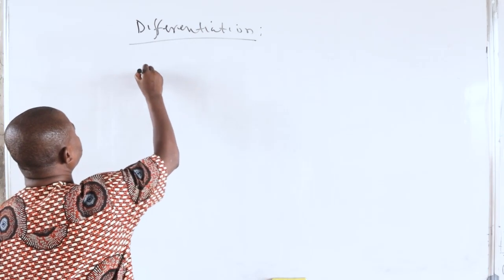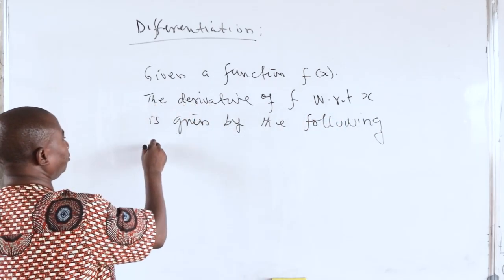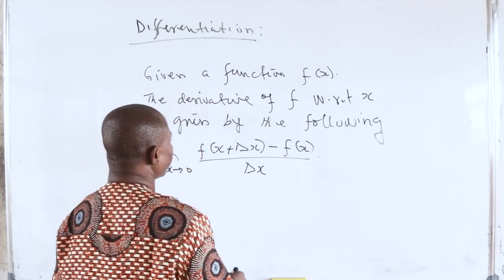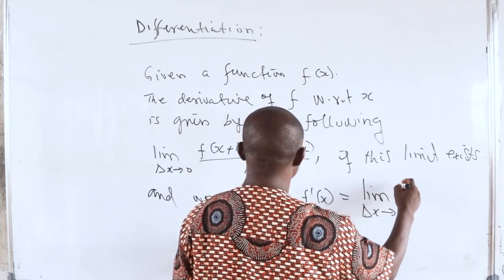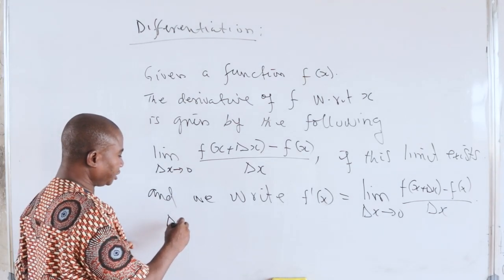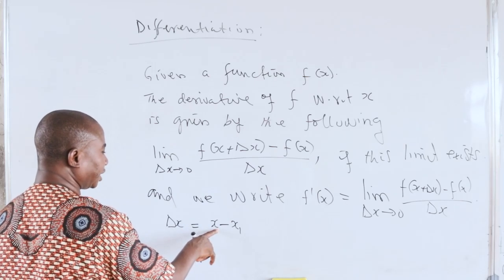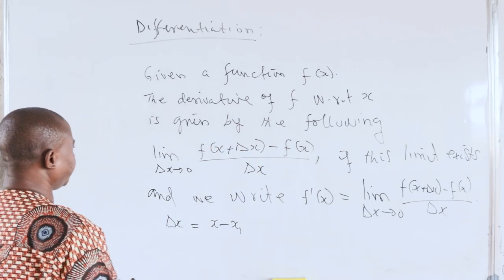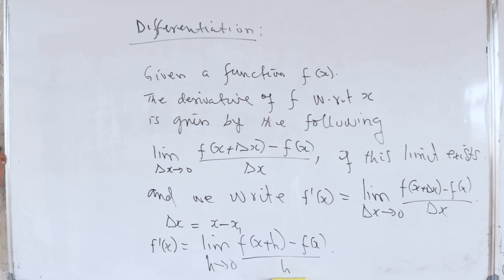DIFFERENTIABILITY OF FUNCTIONS | Definition of Differentiability